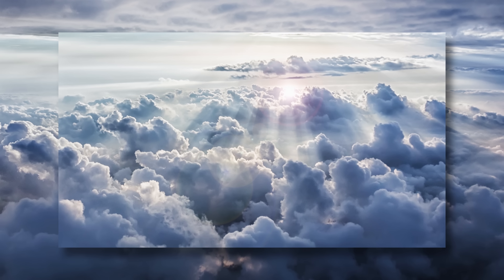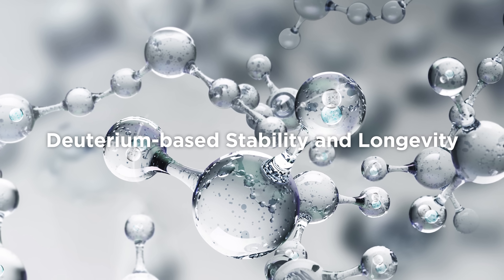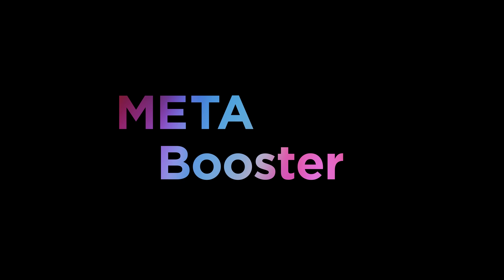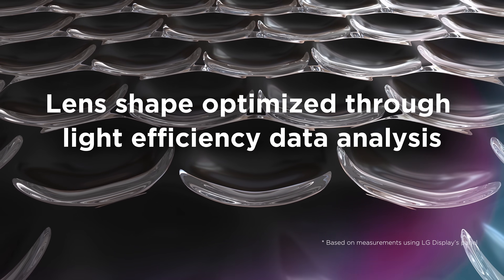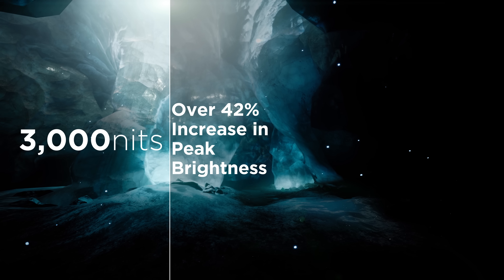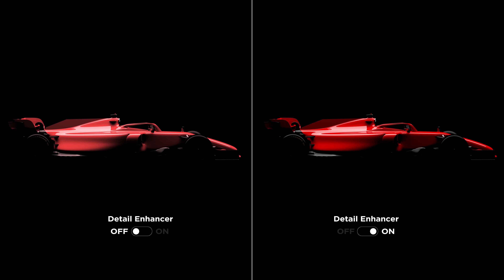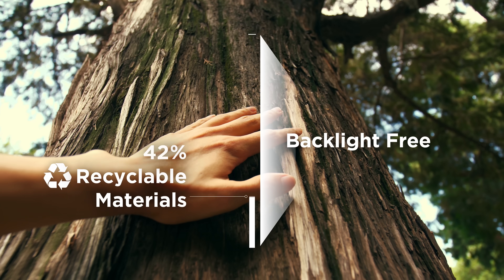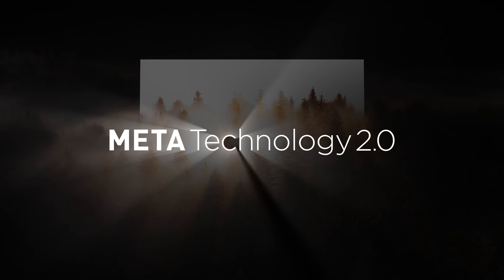한번 더 진화한 압도적인 화질, OLED l META Technology 2.0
LG디스플레이의 3세대 OLED 기술이 META Technology 2.0으로 한번 더 진화했습니다.
단 1년 만에 더욱 강력해진 MLA+(Micro Lens Array+)와 META Multi Booster로 향상된 피크 휘도와 컬러 휘도, 그리고 Detail Enhancer를 통해 강화된 전계조 화질로 진정한 Natural Reality를 경험해보세요.